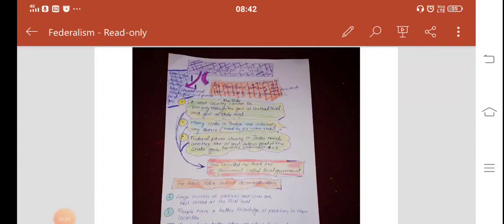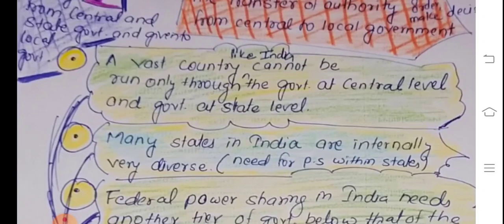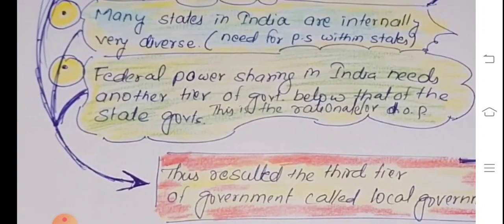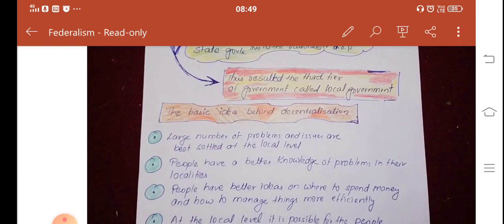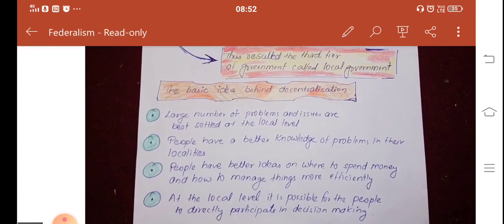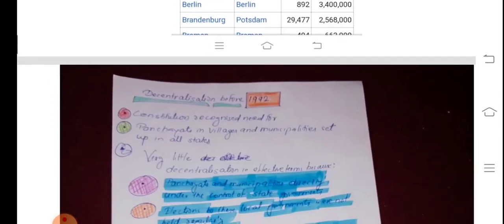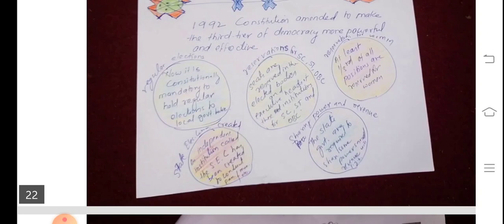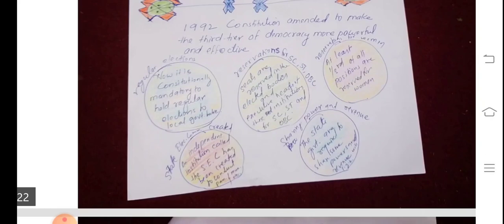CLASS X : FEDERALISM MODULE 4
By Mr.Rajendra Khatal ( Vidyanchal The School, Akot)